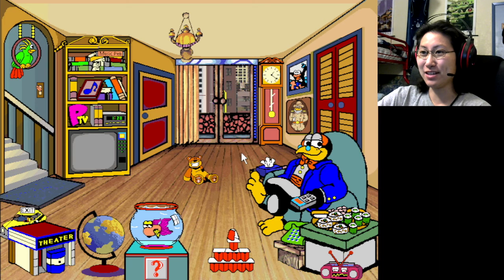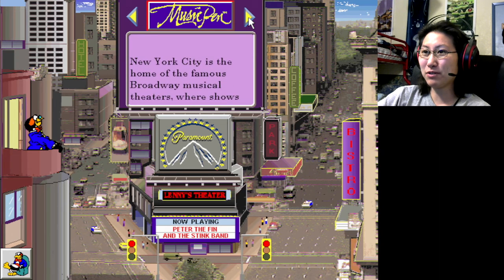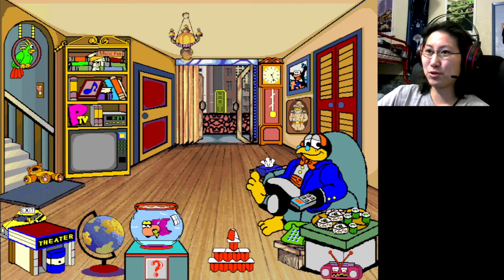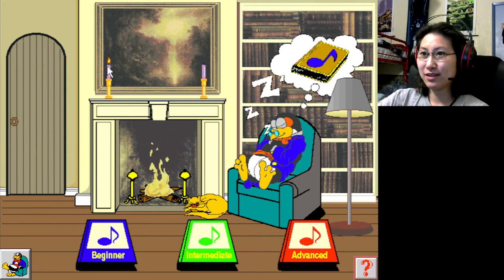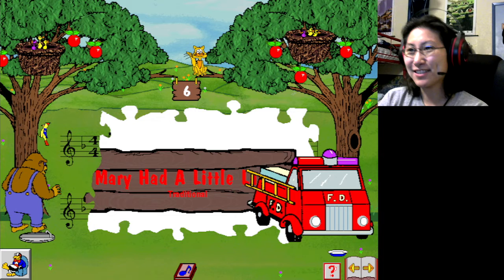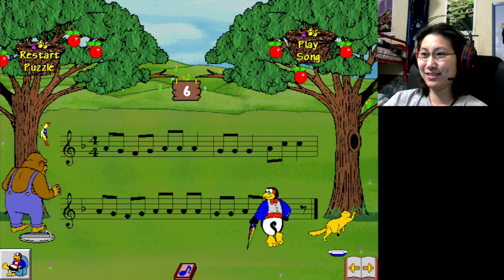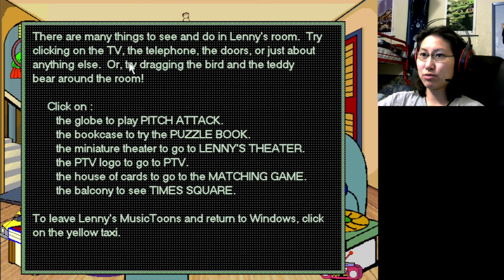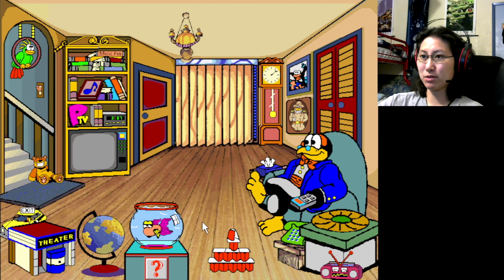Lenny's Music Toons (1993) | Th-Th-Th-Th-Throwback!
I forgot how much I enjoy this game.

Want to see more videos? Feel free to toss a coin my way to one of my donation channels: